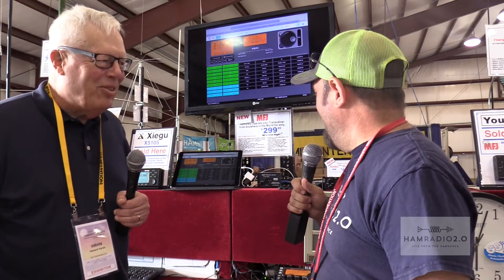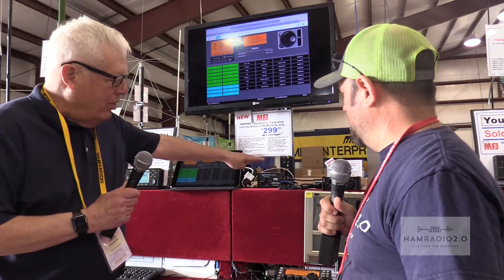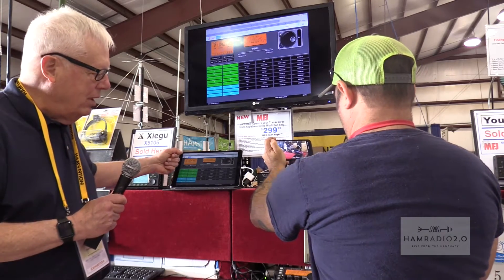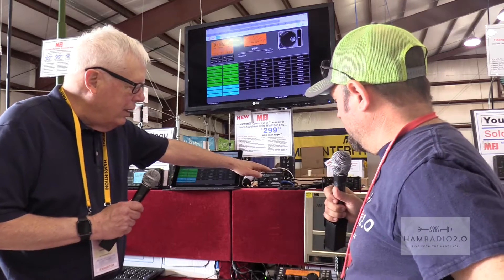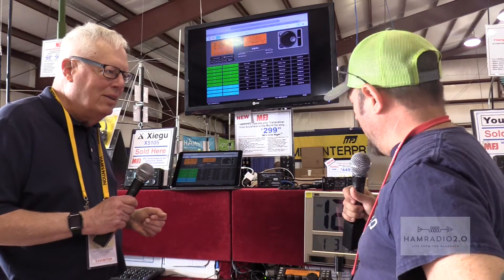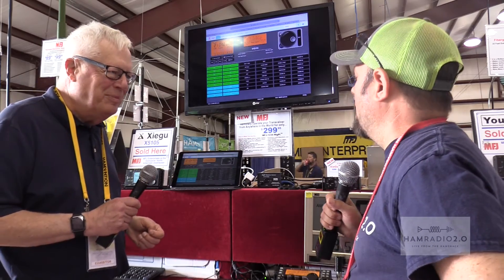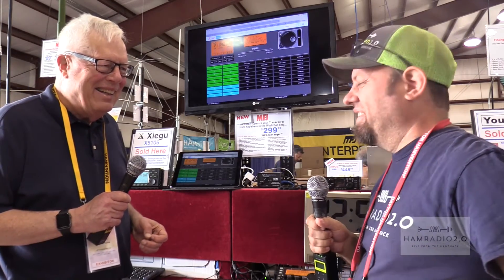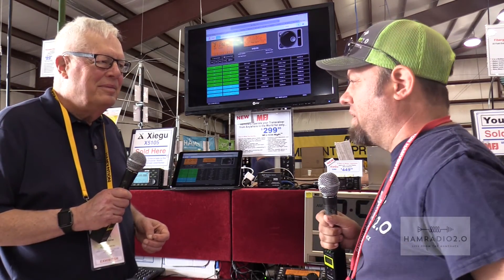The MFJ-1234 Rig Pi Remote Station from Dayton Hamvention 2019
The new Rig-Pi from MFJ, model MFJ-1234, is the next logical step in remote operation.  For a low price, it will remote control almost any rig and isn't limited to proprietary manufacturer radios.  Thanks to Howard to allowing me this interview and I am looking forward to getting my hands on this device to dig deeper into it.